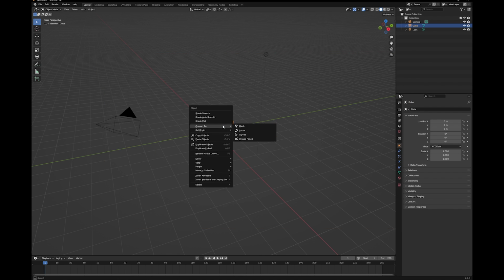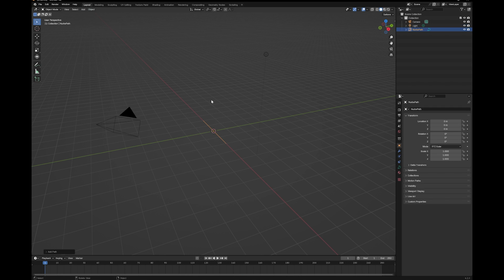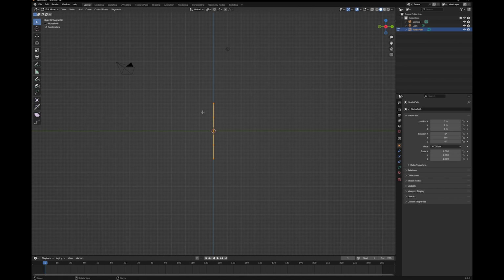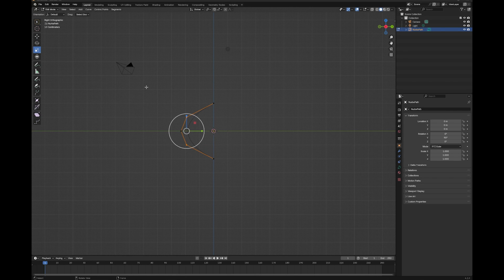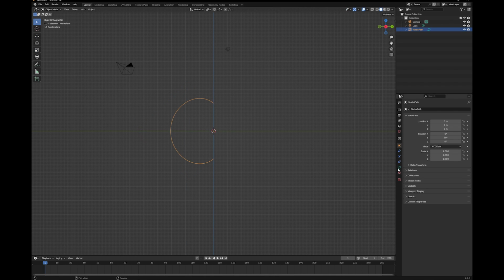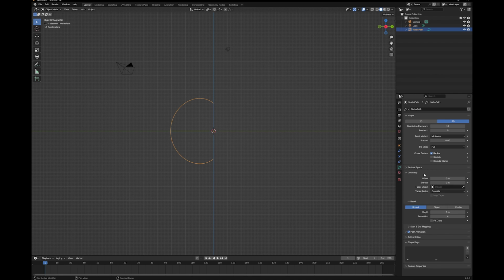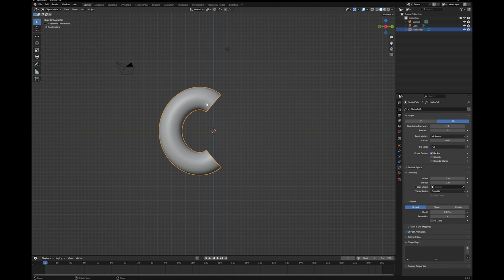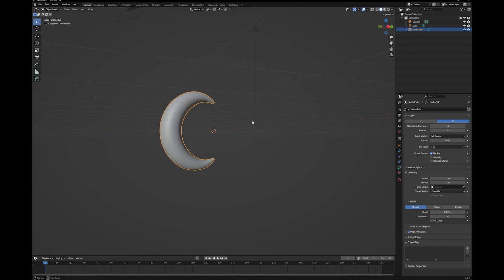Create a simple crescent moon! A mini blender modelling tutorial, quick, easy, learn new technique!